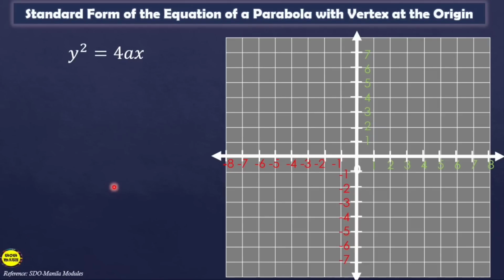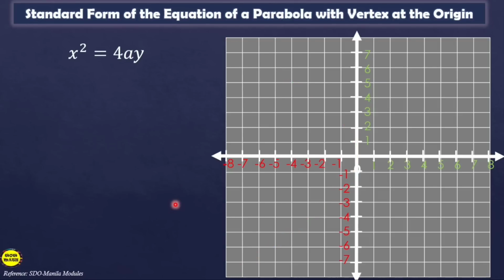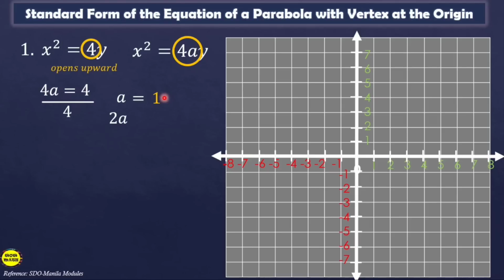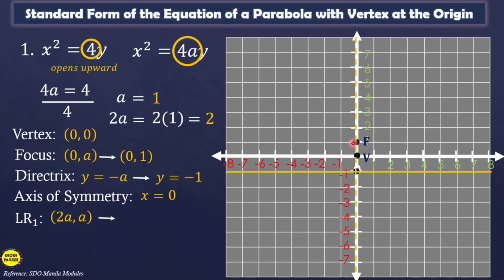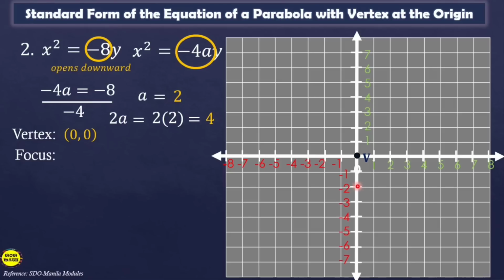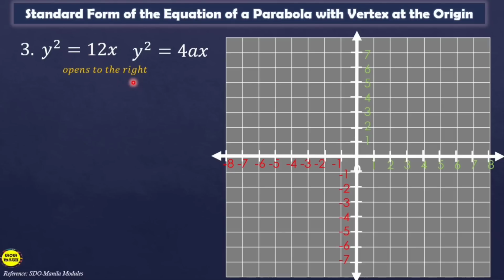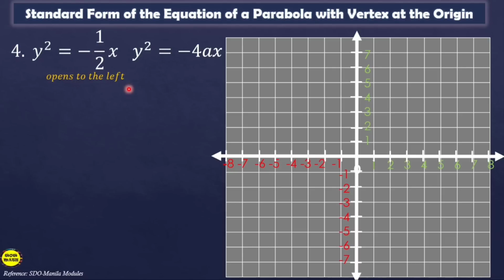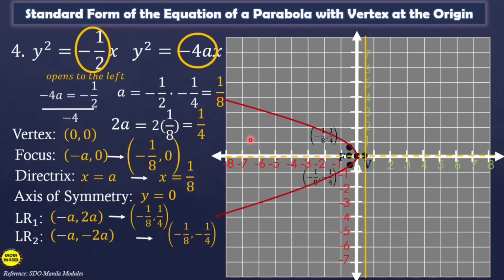STANDARD FORM OF THE EQUATION OF A PARABOLA WITH VERTEX AT THE ORIGIN || PRE-CALCULUS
‼️FIRST QUARTER‼️
🟣 GRADE 11: STANDARD FORM OF THE EQUATION OF A PARABOLA WITH VERTEX AT THE ORIGIN